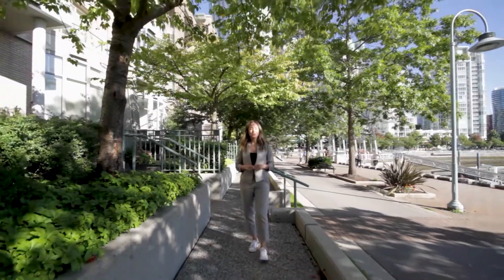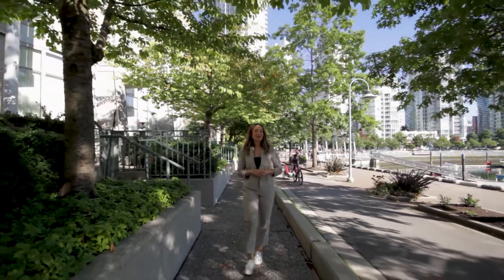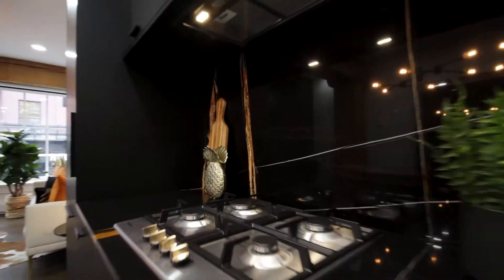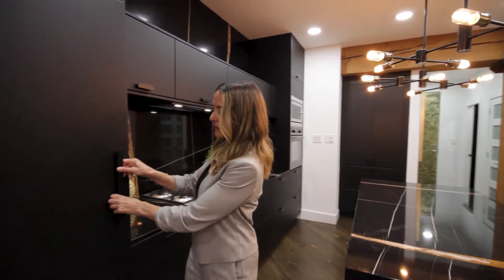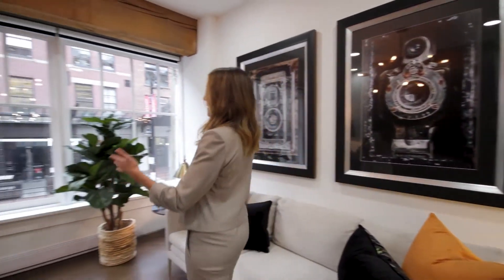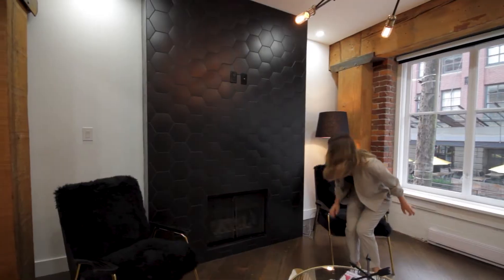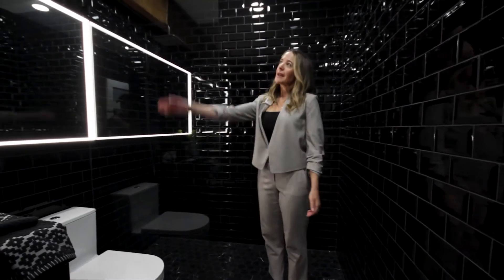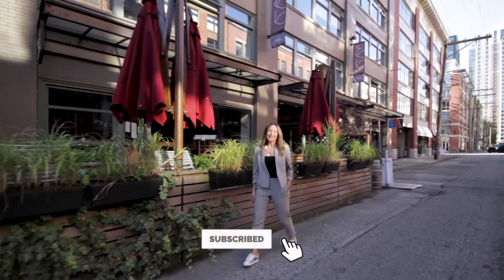Luxury Living at $599,000 in Yaletown | Loft Home Tour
Luxury and exclusive homes things come in all shapes, sizes not to mention price ranges.This studio is a showstopper with "Saint Laurant" marble black splash, waterfall countertop and amazing light fixtures which all add to the overall design aesthetic.

 The Hamilton-Warehouse loft conversion is in the heart of historic Yaletown. This stunning studio unit has been completely renovated; sleek black cabinets and showstopper Saint Laurent marble backsplash/waterfall island and integrated appliances make this the perfect entertaining space.

The modern updates highlight the character of this loft-style residence featuring exposed brick walls, wood beams, beautiful reclaimed wide-plank fir floors, a gas fireplace & floor-to-ceiling windows.

The perfect pied-a-terre residence, this vibrant community has some of the city's most sought-after dining establishments, boutique shops & recreation.